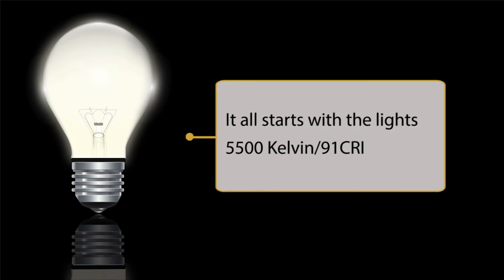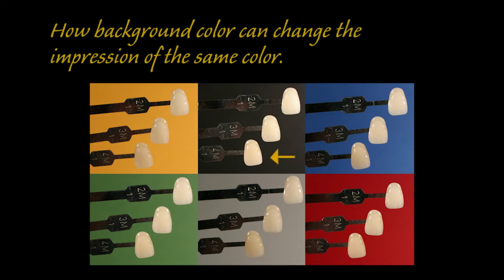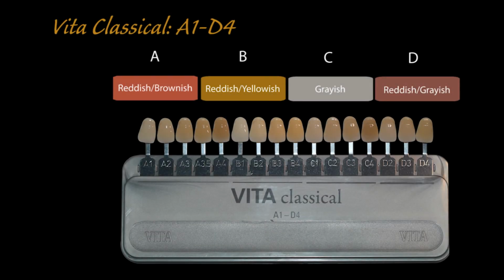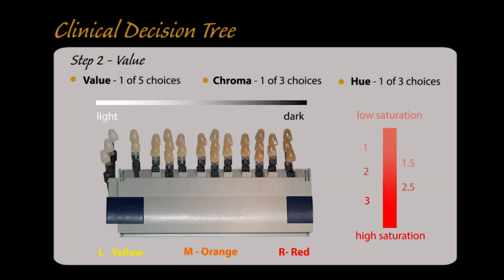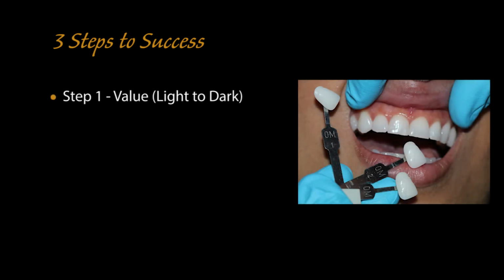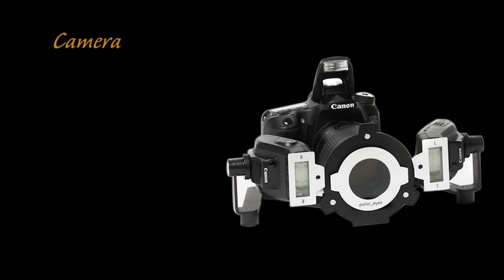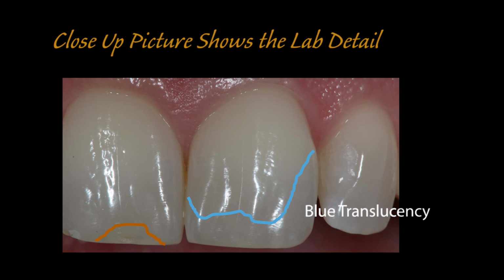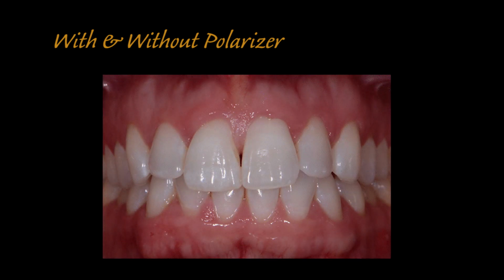DC Academy - Shade Taking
In this video, we will talk about we will talk about shade taking and walk you through light and color concepts, factors that determine proper shade taking, shade guides, camera settings and common mistakes.

DC Academy is an online educational video program developed by our team to for doctors and their staff.